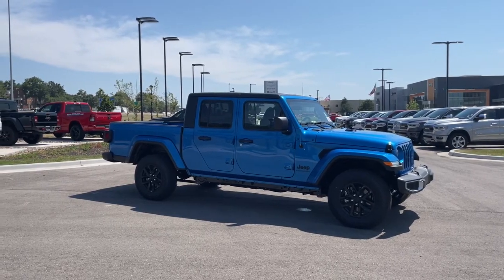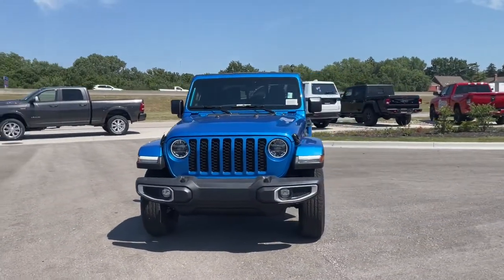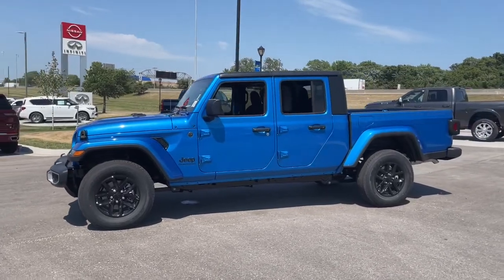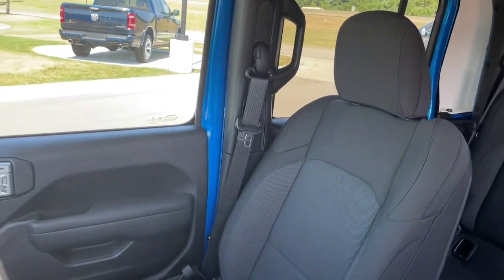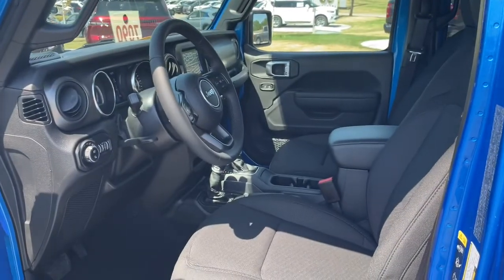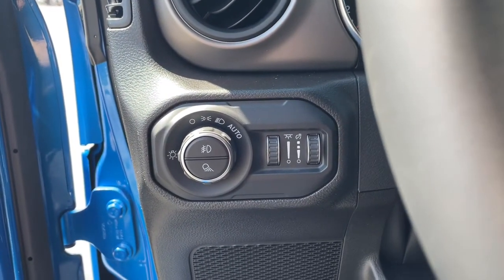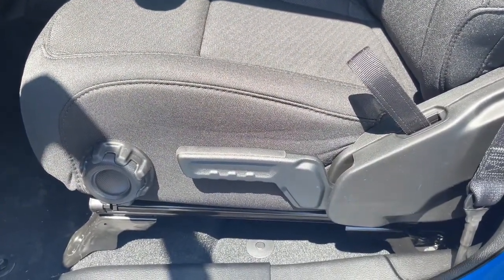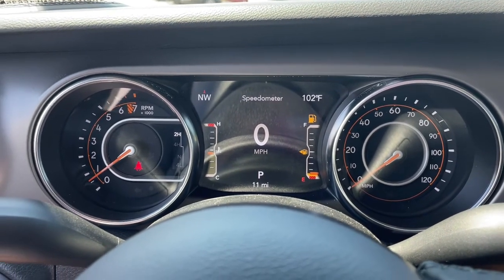2022 Jeep Gladiator Overland Park, Lenexa, Shawnee Mission, Olathe KS, Kansas City, MO J221023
Hydro Blue Pearl Coat New 2022 Jeep Gladiator Sport S 4x4 available in Overland Park, Kansas at Reed Chrysler Dodge Jeep Ram Overland Park. Servicing the Lenexa , Shawnee Mission, Olathe KS, Kansas City, MO area.
2022 Jeep Gladiator Sport S 4x4 - Stock#: J221023 - VIN#: 1C6HJTAG6NL156358

7020W Frontage Rd.

Sport S trim Hydro Blue Pearl Coat exterior. FUEL EFFICIENT 22 MPG Hwy/17 MPG City! Brake Actuated Limited Slip Differential Apple CarPlay Smart Device Integration Onboard Communications System 4x4 WHEELS: 17 X 7.5 GLOSS BLACK ALUMIN... ENGINE: 3.6L V6 24V VVT UPG I W/ESS TRANSMISSION: 8-SPEED AUTOMATIC (850R... POPULAR EQUIPMENT PACKAGE LED HEADLAMP & FOG LAMP GROUP TECHNOLOGY GROUP QUICK ORDER PACKAGE 24S SPORT S Trailer Hitch. Warranty 5 yrs/60k Miles - Drivetrain Warranty; KEY FEATURES INCLUDE: 4x4 Onboard Communications System Smart Device Integration Apple CarPlay Brake Actuated Limited Slip Differential. OPTION PACKAGES: QUICK ORDER PACKAGE 24S SPORT S Engine: 3.6L V6 24V VVT UPG I w/ESS Transmission: 8-Speed Automatic (850RE) Speed Sensitive Power Locks Automatic Headlamps Leather Wrapped Steering Wheel Body Color Fender Flares (2-Piece) Front 1-Touch Down Power Windows Sport S Power Heated Mirrors Daytime Running Lamp System Security Alarm Power Tailgate Lock Remote Keyless Entry Sun Visors w/Illuminated Vanity Mirrors TRANSMISSION: 8-SPEED AUTOMATIC (850RE) Transmission Skid Plate Selec-Speed Control POPULAR EQUIPMENT PACKAGE Convenience Group Universal Garage Door Opener Trailer Tow Package Trailer Hitch Zoom Class IV Receiver Hitch Heavy Duty Engine Cooling 240 Amp Alternator Black 3-Piece Hard Top Freedom Panel Storage Bag Rear Window Defroster Rear Sliding Window LED HEADLAMP & FOG LAMP GROUP Daytime Running Lamps LED Accents Front LED Fog Lamps LED Premium Reflector Headlamps TECHNOLOGY GROUP Air Conditioning w/Auto Temp Control 2-Door Passive Entry Front Door Locks SiriusXM Satellite Radio SiriusXM Radio Service Cluster 7.0 TFT Color Display For More Info Call WHEELS: 17 X 7.5 GLOSS BLACK ALUMINUM ENGINE: 3.6L V6 24V VVT UPG I W/ESS (STD). WHO WE ARE: ***Your VALUES DRIVEN Family owned dealership in the Heart of Johnson County*** .